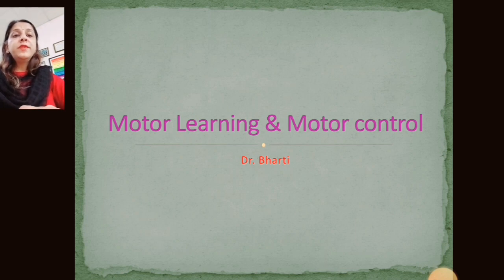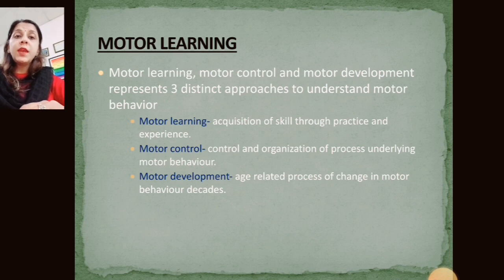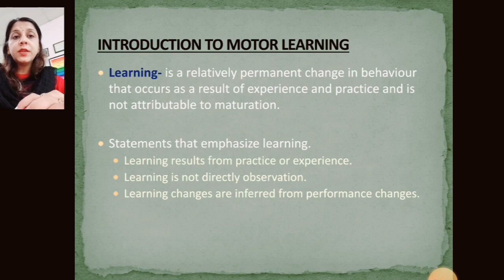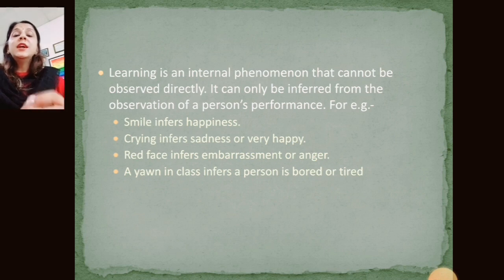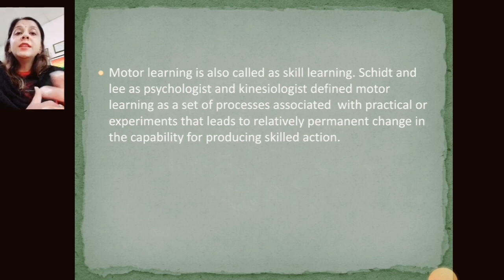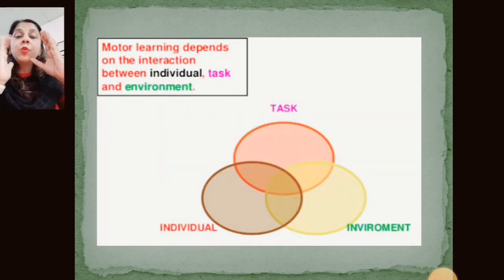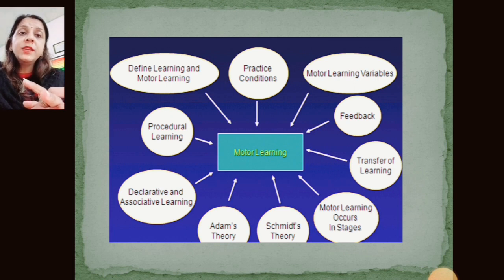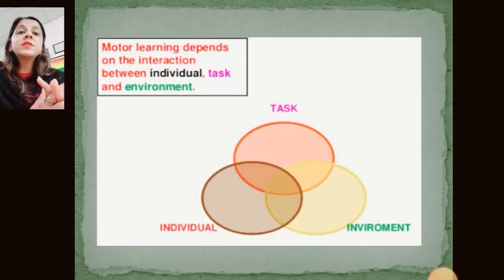Concept of Motor control & Motor Learning by Dr Bharti